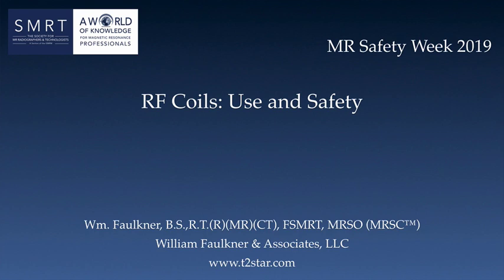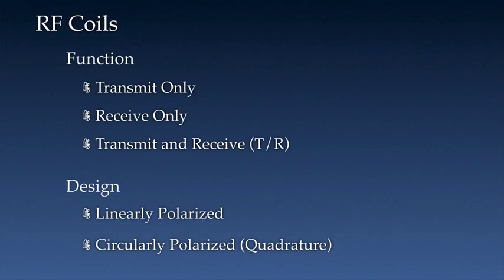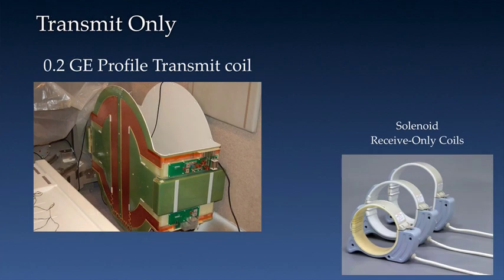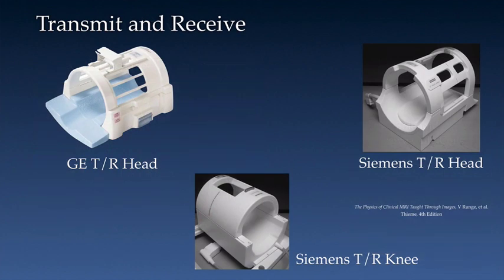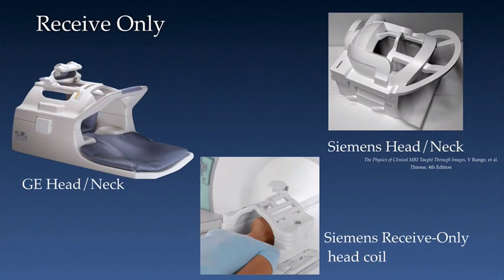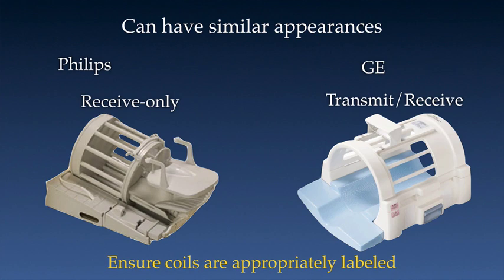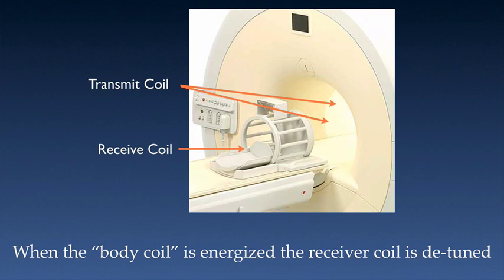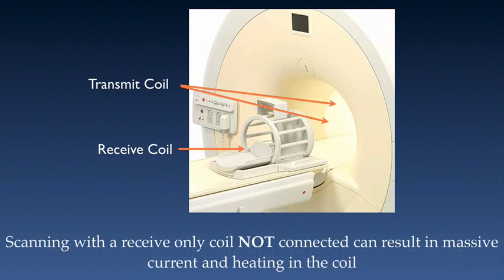MR Safety Week 2019 #1: RF Coils: Use & Safety, Part 1 of 4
Part 1 of "RF Coils: Use & Safety," by Wm. Faulkner, B.S.,R.T.(R)(MR)(CT), FSMRT, MRSO (MRSC™)

The first of five daily videos for MR Safety Week 2019, July 22nd-28th.

You can always find more from the ISMRM & SMRT on our MR Safety Resources page here: